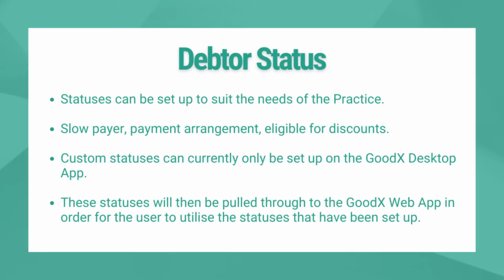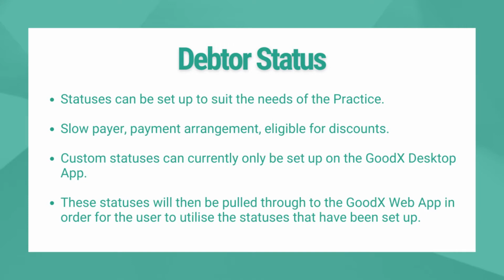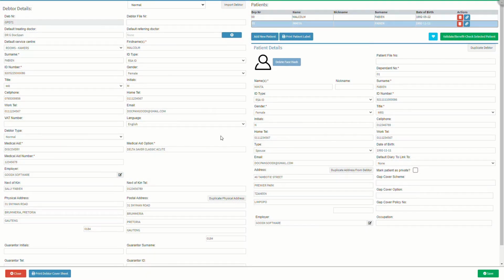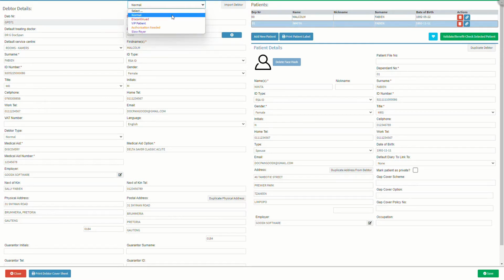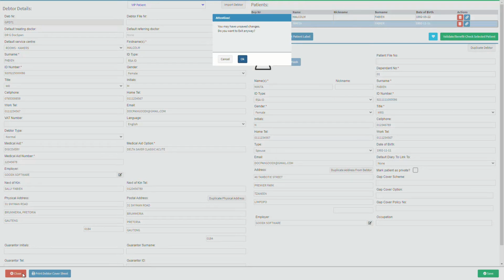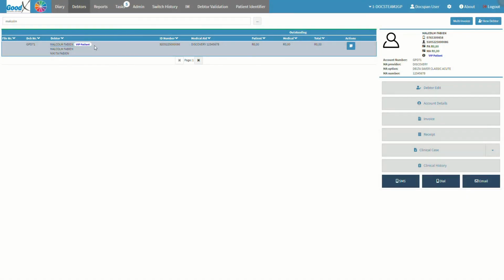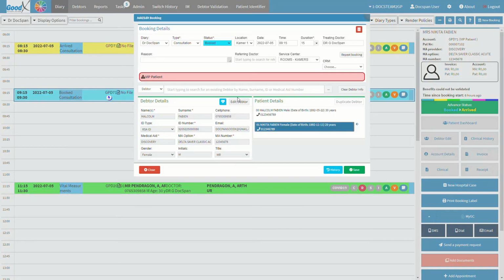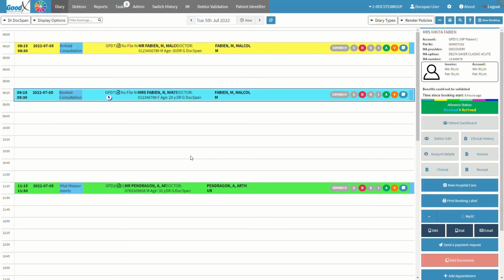GoodX Web App - Debtor Status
▶ Goal of Tutorial Video:
Debtor Status

▶ Timestamps:
0:00​ - Introduction
1:11 - Debtor Details Screen
1:32 - Select Drop-Down Menu
2:57 - Diary Screen
3:08 - Patient Booking
3:51 - Thunderbolt Icon

▶ Other Links Mentioned:
Debtor Status: